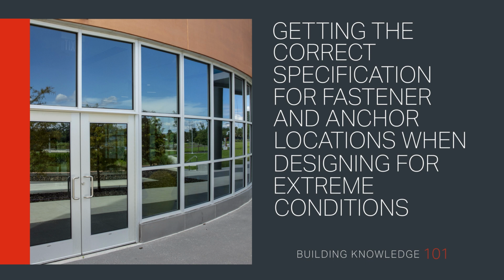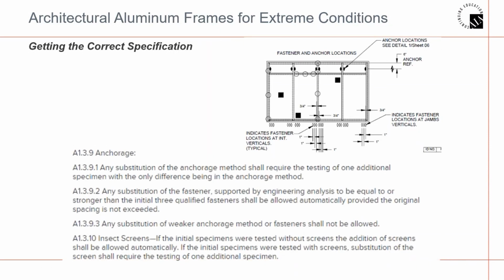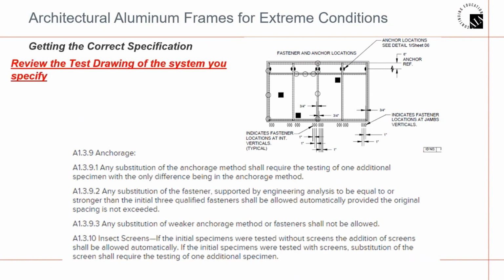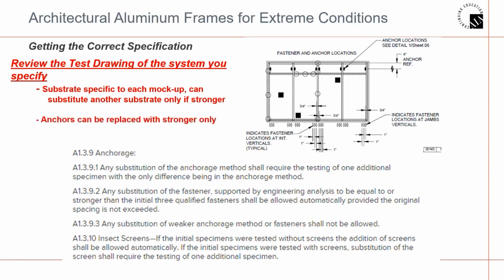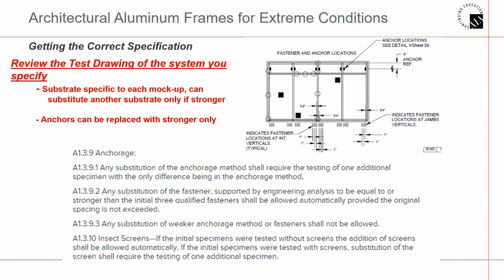Getting the Correct Specification for Fastener & Anchor Locations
In this video, we look at the critical matter of ensuring the correct specification for fastener and anchor locations when designing for extreme conditions, highlighting the need to carefully review the specified systems’ test drawings to ensure the necessary product strength is maintained.